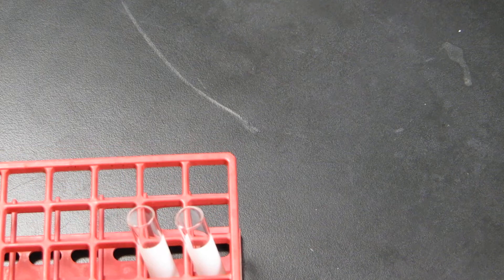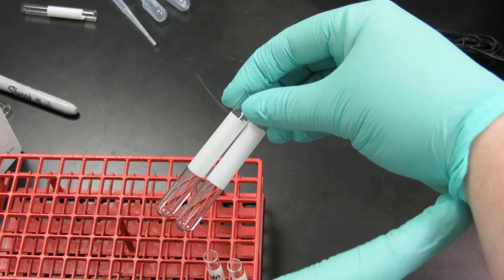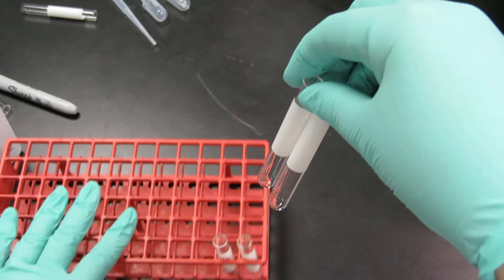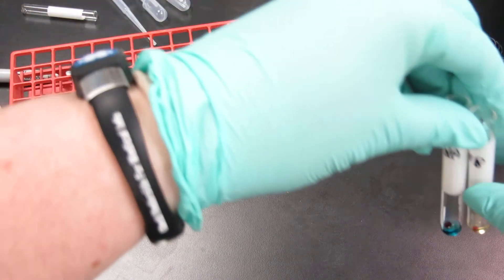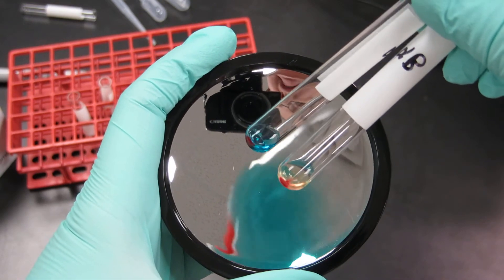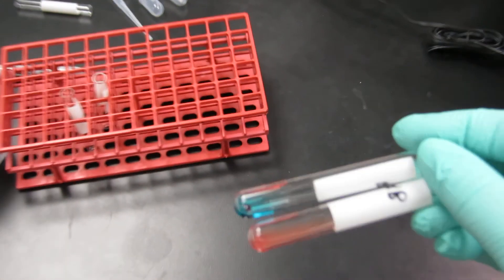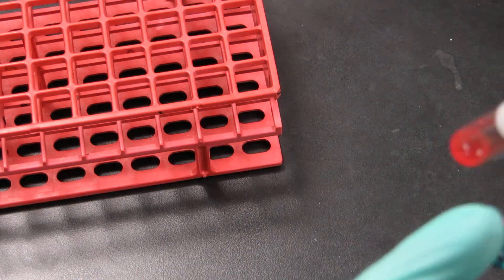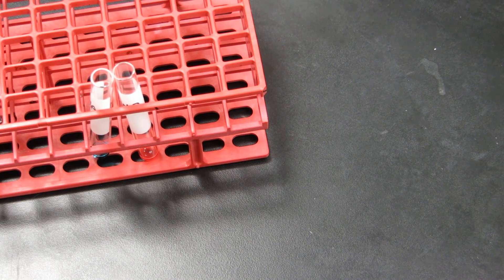Shaking Reaction Tubes- CLS 545 Blood Bank Student Lab KUMC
This is a brief video on the jiggle and tilt motion of shaking blood bank reaction tubes. It's the first basic video and we will cover other techniques as the semester progresses.